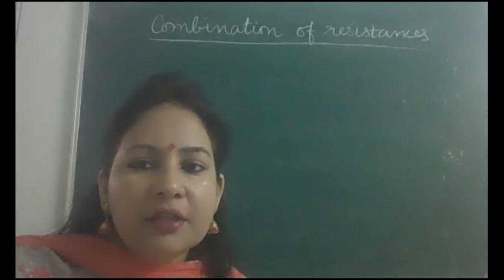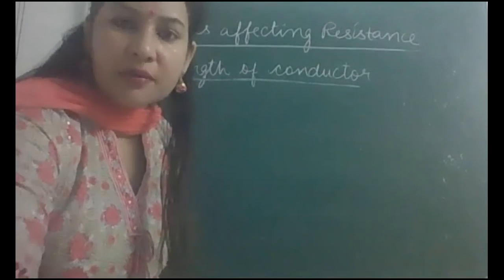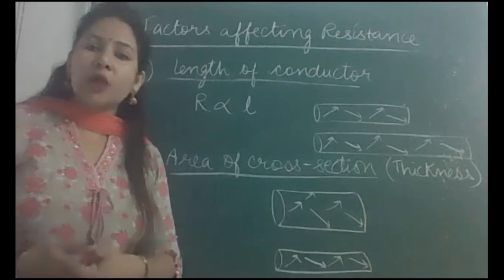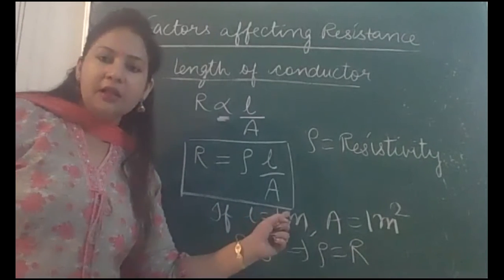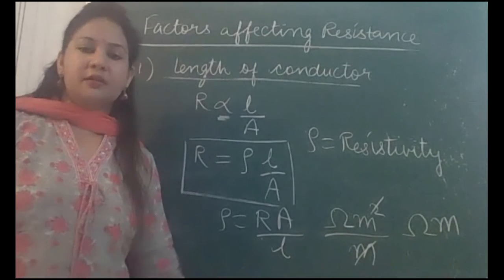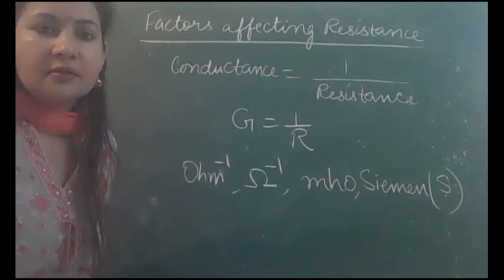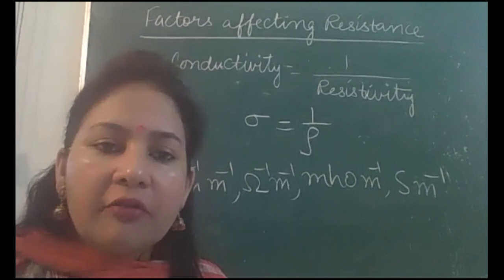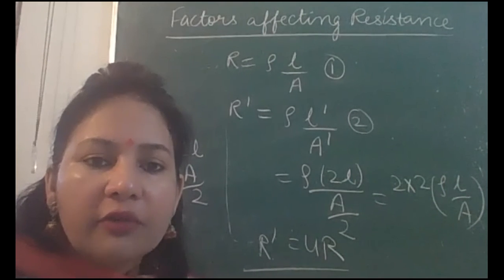26-4-21_classXA_Physics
Resistivity